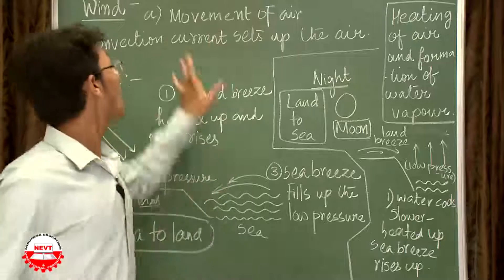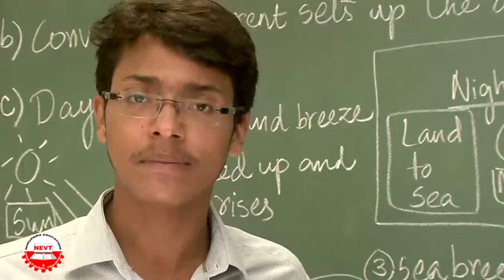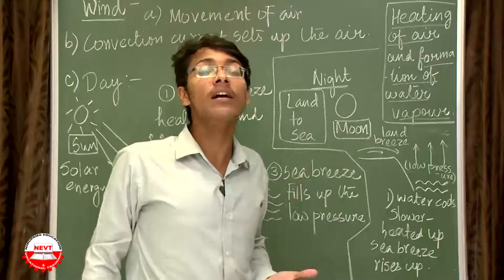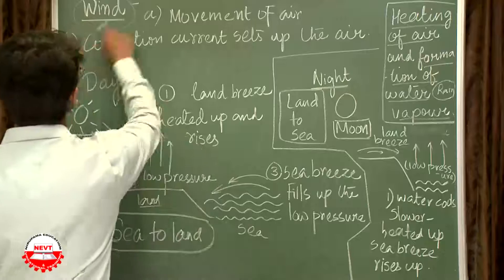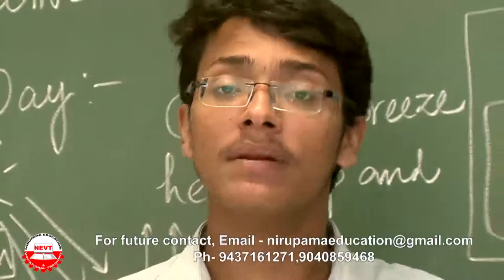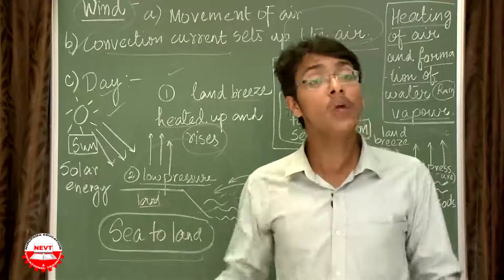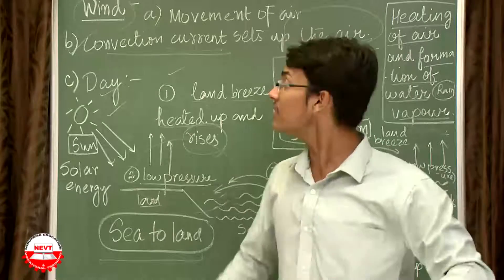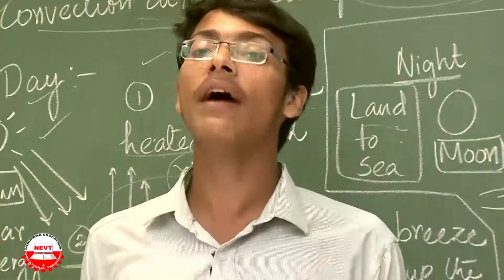Natural Resources class 9 | D | Wind Movement of air